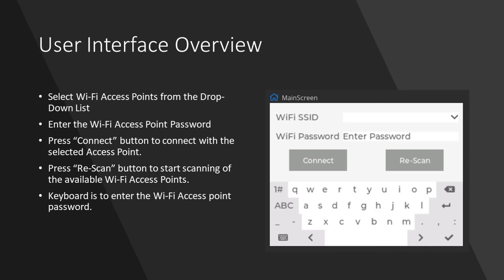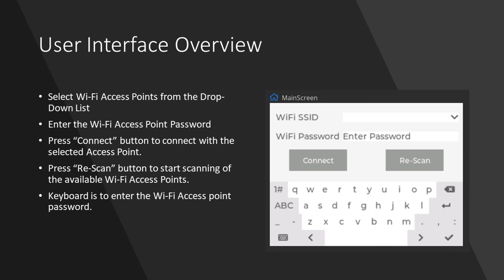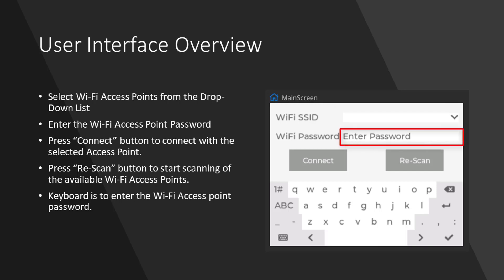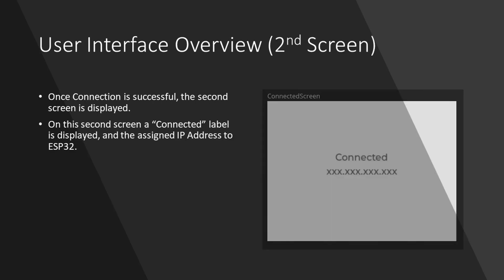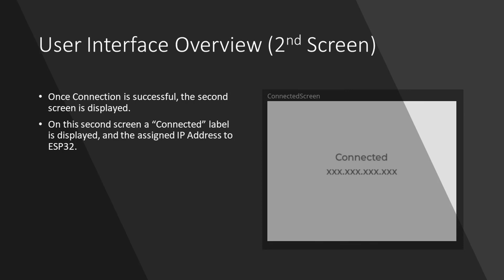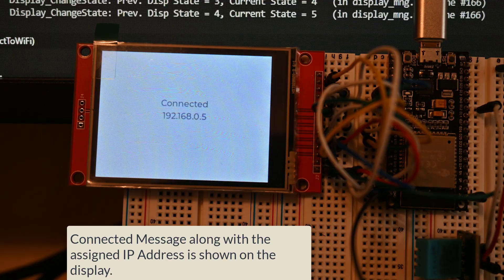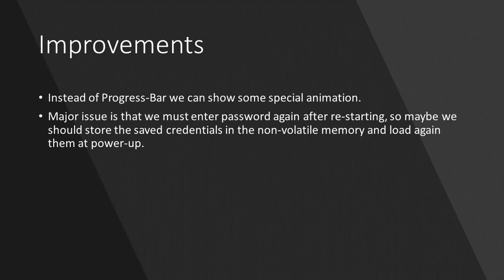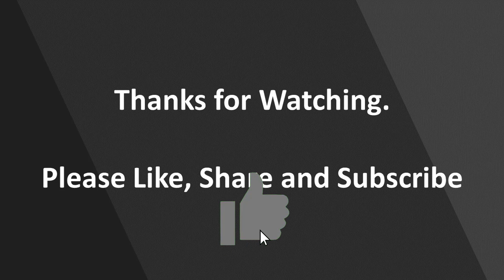Connect ESP32 with Wi-Fi Access Point (User Interface Developed Using LVGL)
The project is written with Arduino Framework using PlatformIO, but the same piece of code will work on Arduino IDE also.

Skype ID:
embedded.laboratory